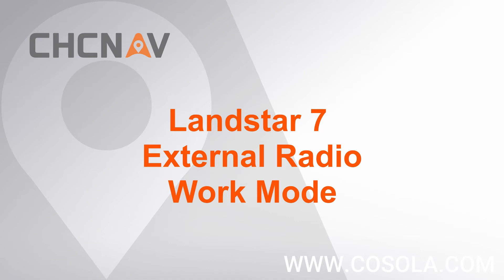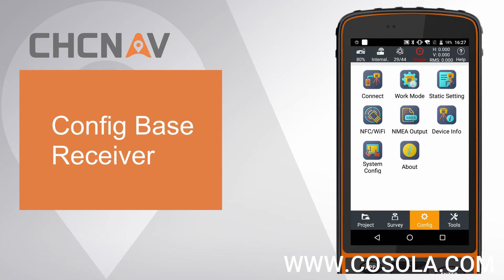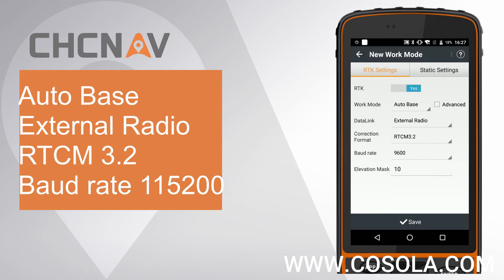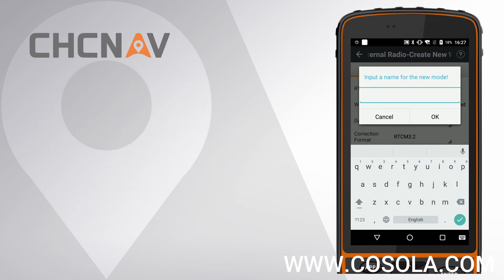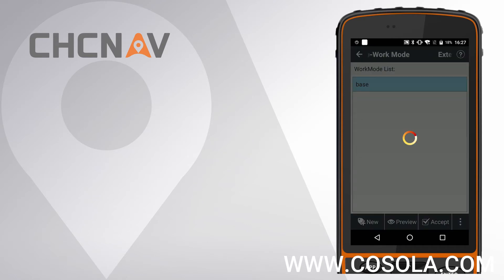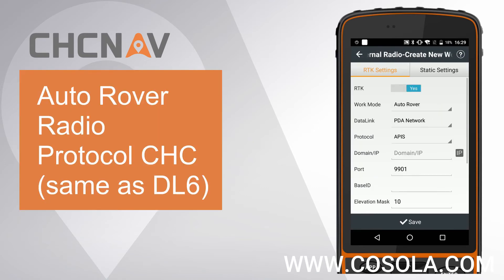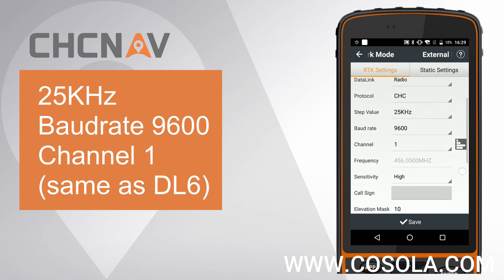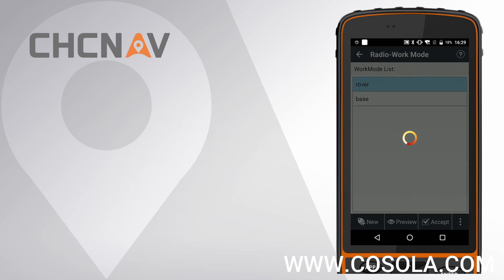GPS CHCNAV-cómo conectar a la batería de carro de 12V?